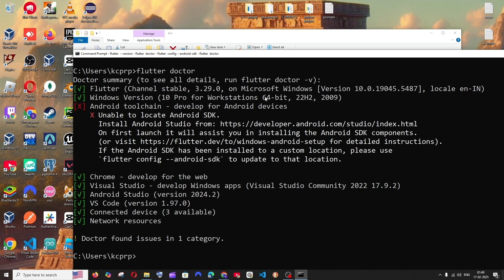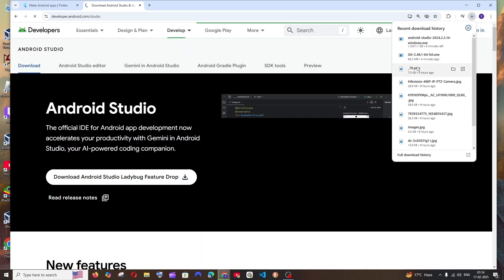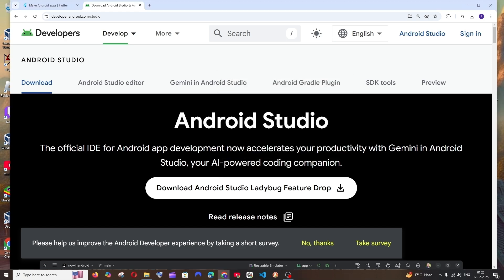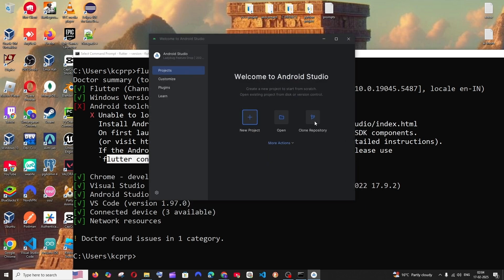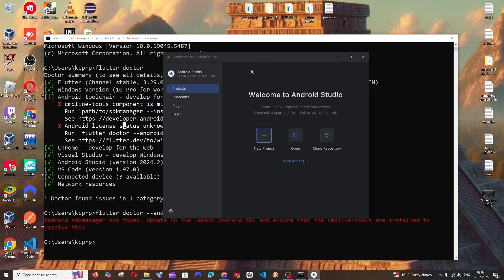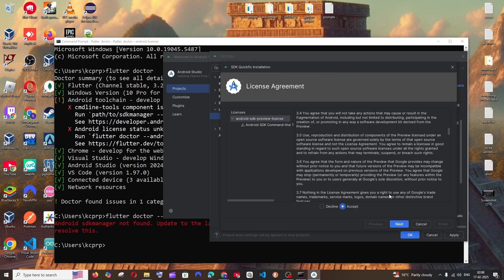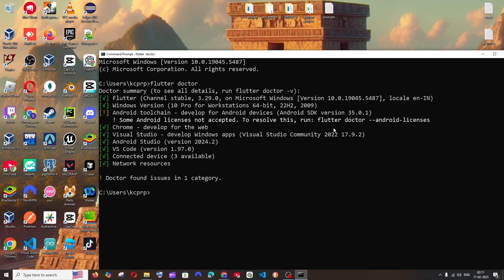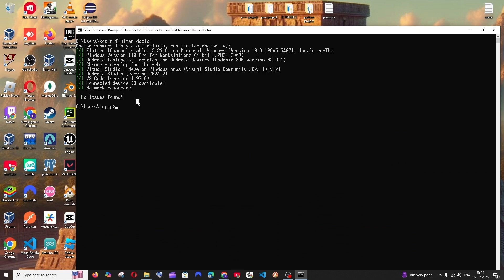Unable to locate Android SDK - Android Toolchain in Flutter Doctor SOLVED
How to fix unable to locate android sdk toolchain during flutter doctor